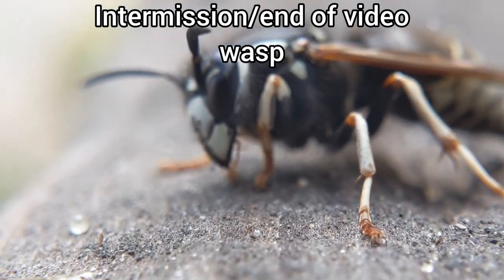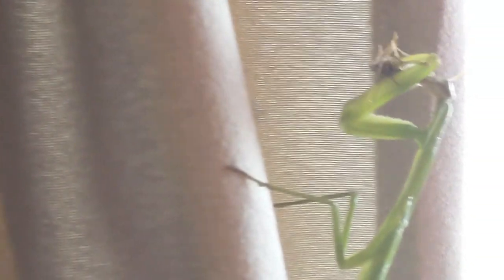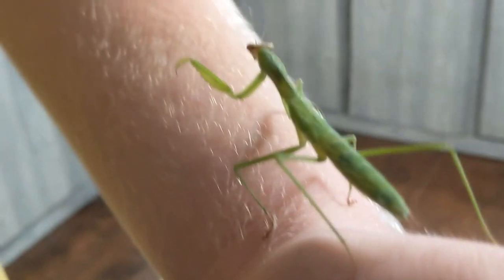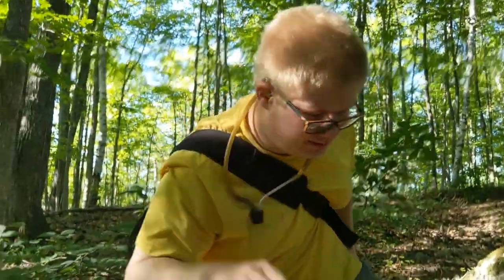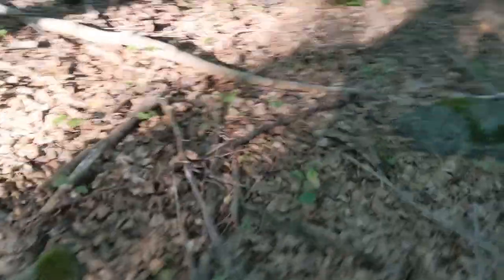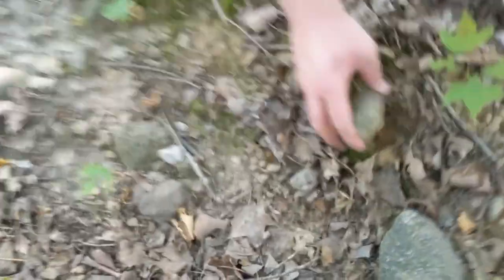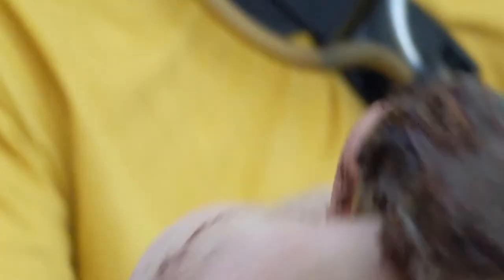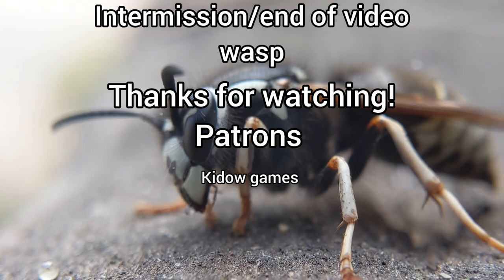Anting Adventures ep 3: mantid, stigmatomma and stenamma!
Welcome to the next episode of Anting adventures! If you like this type of content check out the anting playlist!

Intro - 0:00
mantid - 0:29
lasius americanus queen - 3:08
Stigmatomma pallipes - 4:23
founding lasius queen - 5:52
Stenamma colony - 6:17
frog - 7:18
outro - 7:45